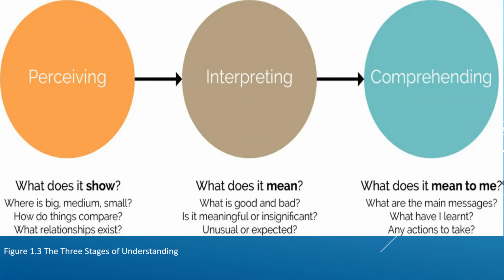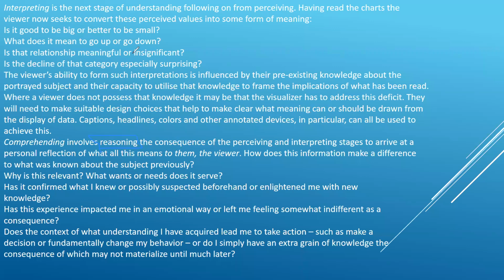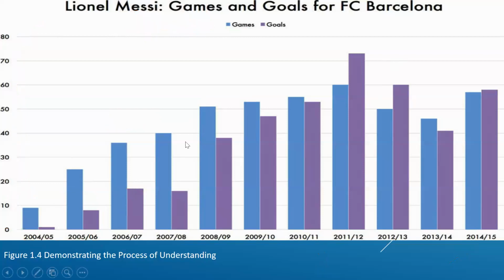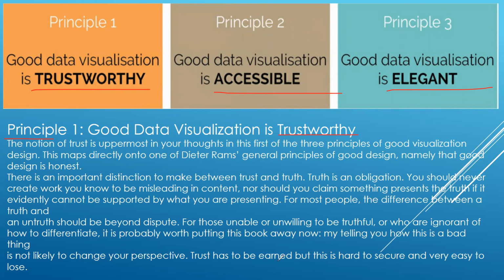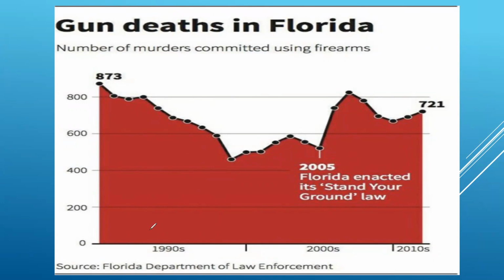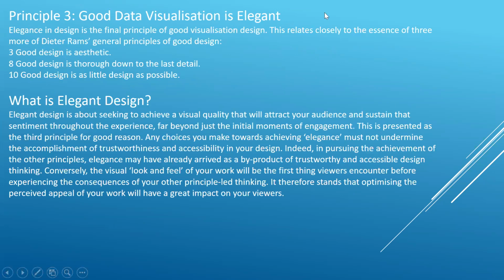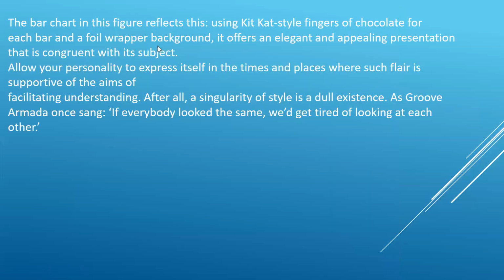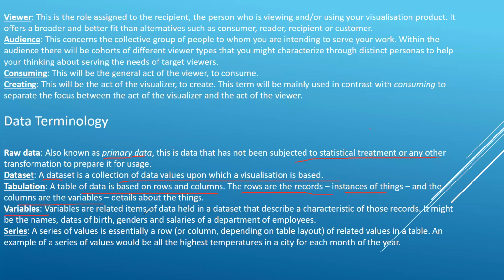Session 2 Charles Two